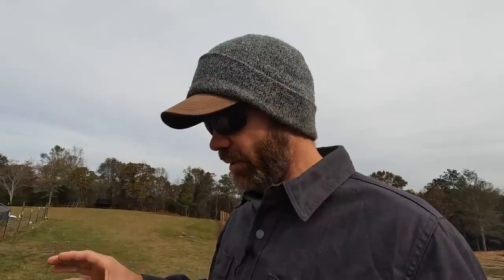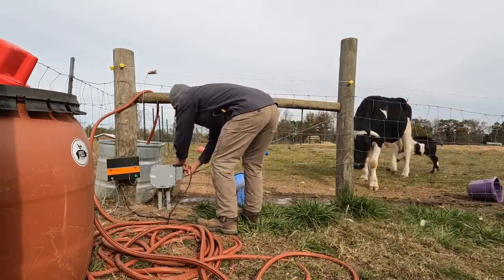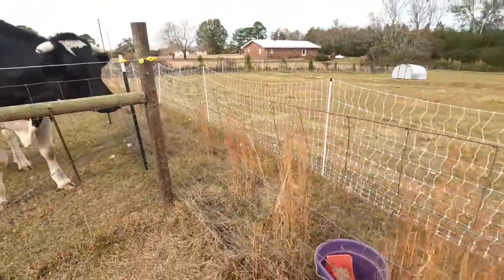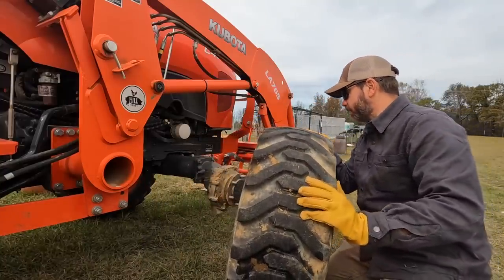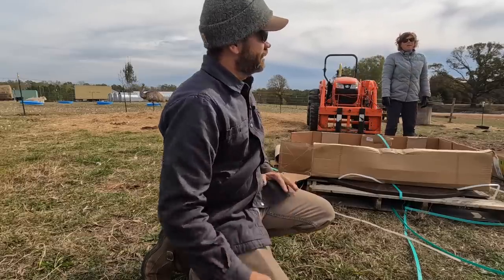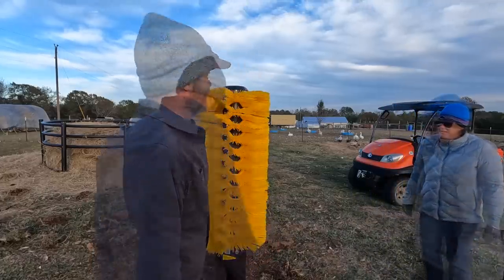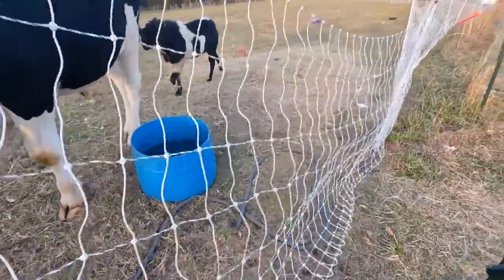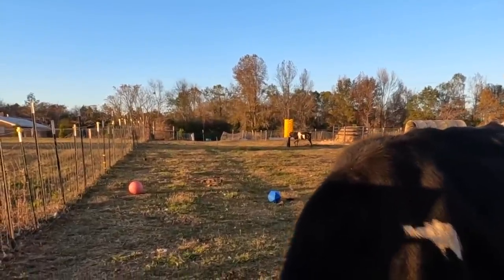This Steer’s Reaction To a GIANT Hair Brush Is Priceless!!